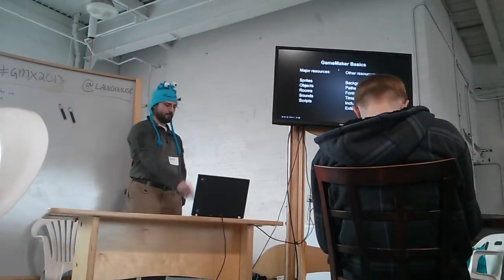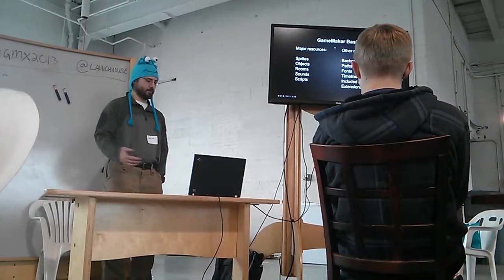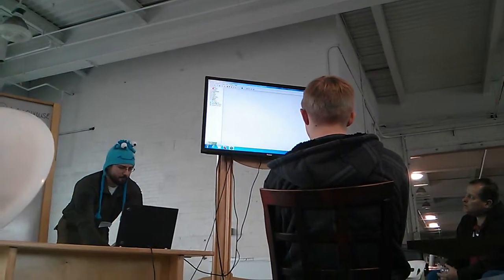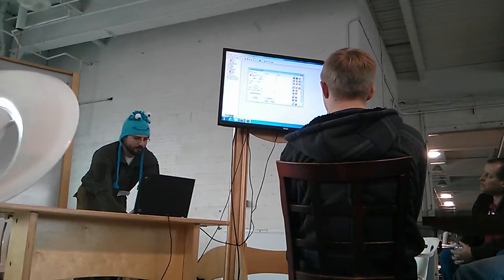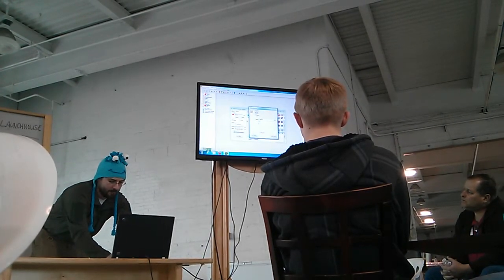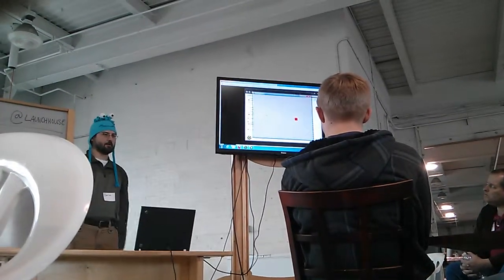Game Maker Studio Workshop Part 2 of 2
I recorded my Game Maker Studio workshop experience at the GAME.minder Expo 2013, in Cleveland, OH. Enjoy! Big ups to Christopher M. Sanyk for presenting. He's a really cool dude.